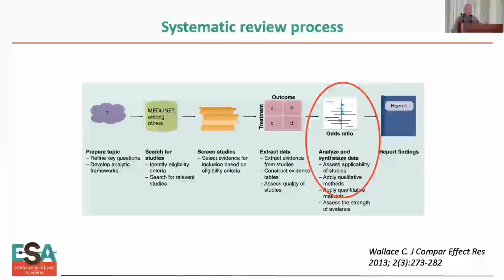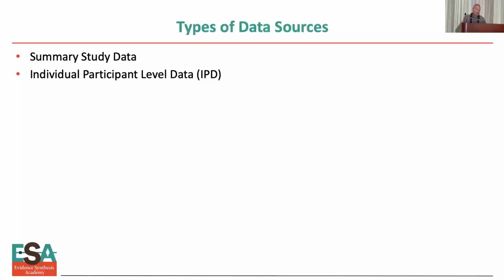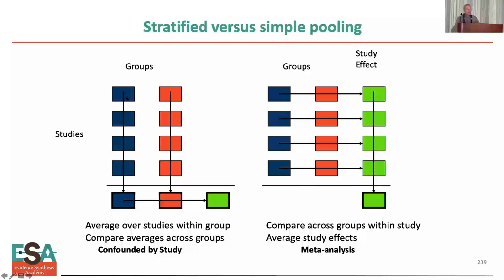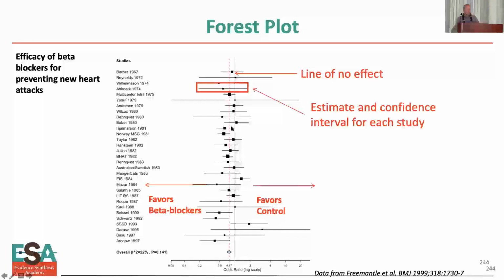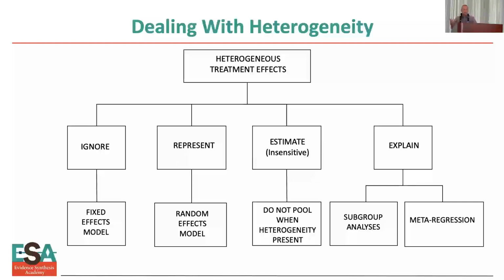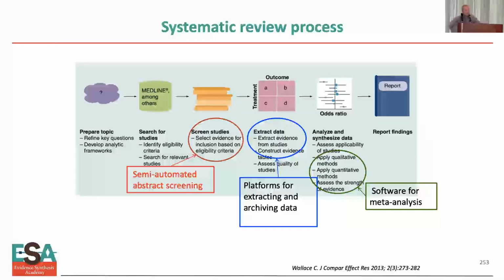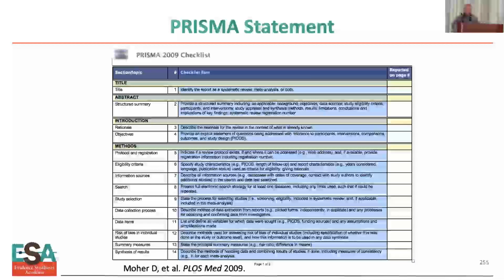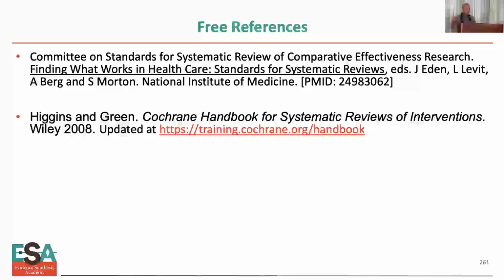ASA Evidence Synthesis & Meta-Analysis Workshop, Day 1, Part 3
In this two day workshop presented by the American Statistical Association (ASA), Hawai’i Chapter at University of Hawai‘i at Mānoa on June 5 & 6, 2019, Christopher H. Schmid, PhD presents on the topics of Evidence Synthesis & Meta-Analysis.

Day 1 is an Intro to Evidence Synthesis to prepare your topic, Formulate research, Q Search/screen studies, Extract data assess risk of bias, Qualitative synthesis, and Meta-analysis report finding

Dr. Schmid is Professor and Chair of Biostatistics and co-founder of the Center for Evidence Synthesis in Health at Brown University School of Public Health. He directs the Clinical Study Design, Epidemiology and Biostatistics Core of Advance Clinical and Translational Research (Advance-CTR). He directs the Evidence Synthesis Academy, a federally funded educational program for mid-career professionals and users of healthcare evidence.